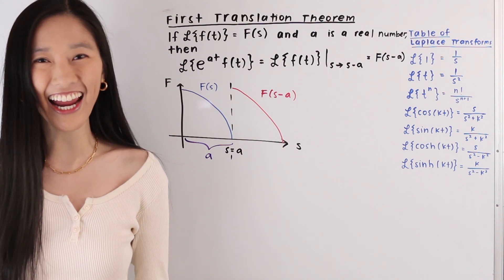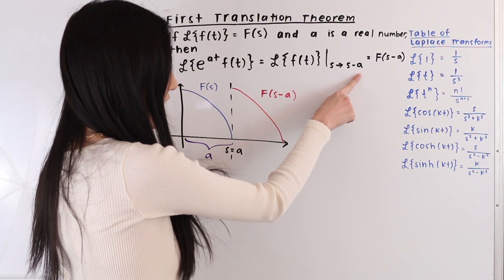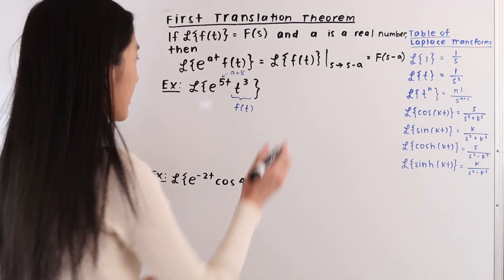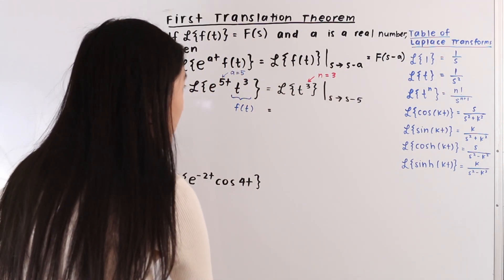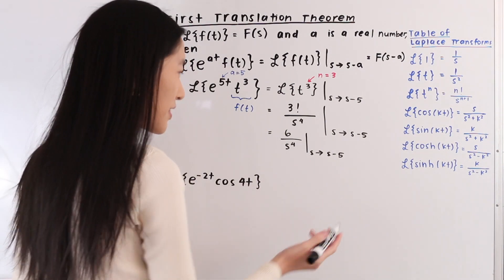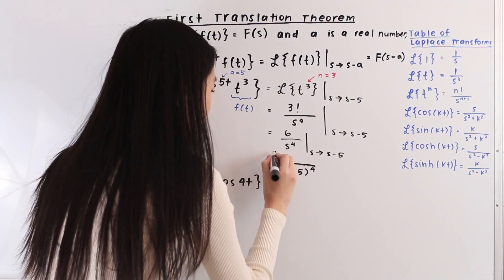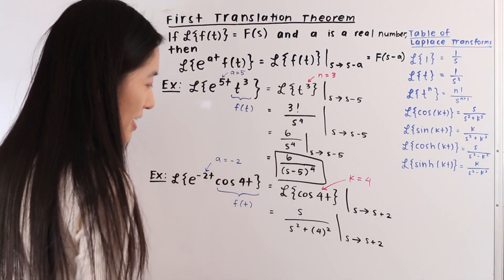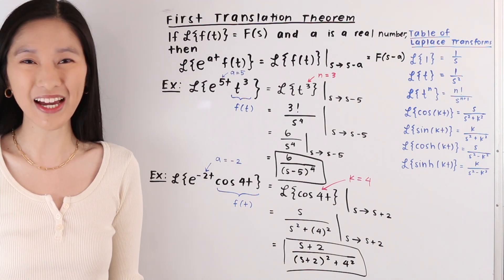Laplace Transform - First Translation Theorem | Math with Janine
In this video tutorial, I demonstrate how to use the first translation theorem to determine the Laplace transform of a function.